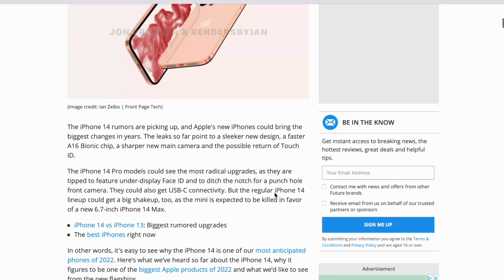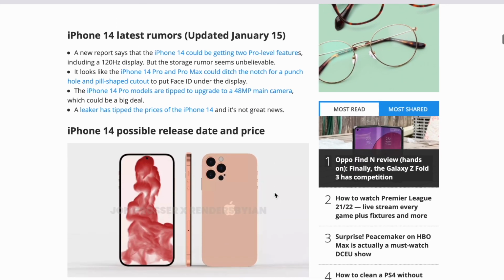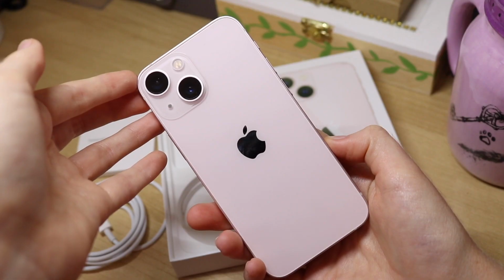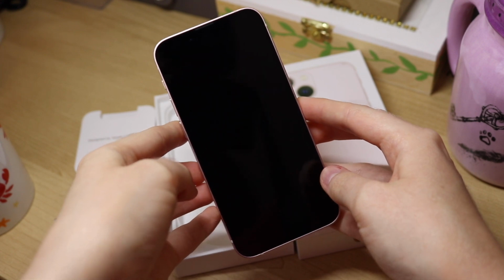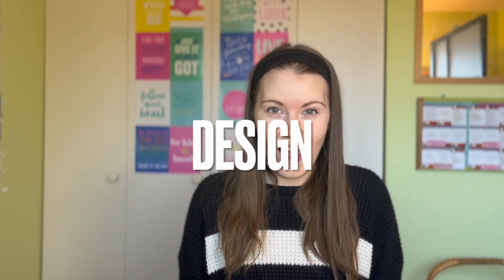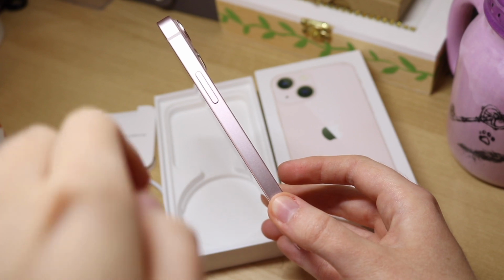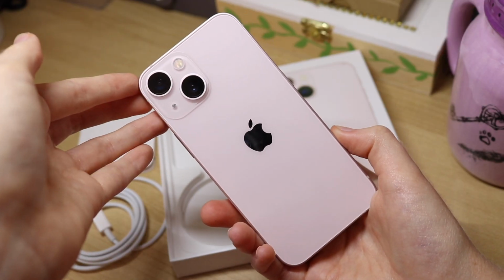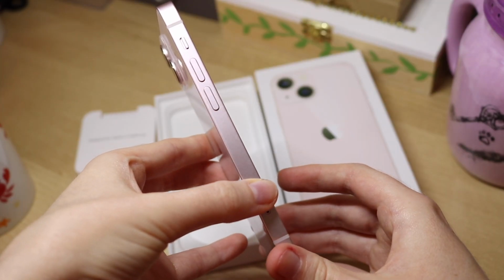Should You Buy the iPhone 13 Mini in 2022?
In this video, I go over my 5 reasons why I would still buy the iPhone 13 mini in 2022. The mini has a lot of great features, which is why I chose to buy it in the first place.